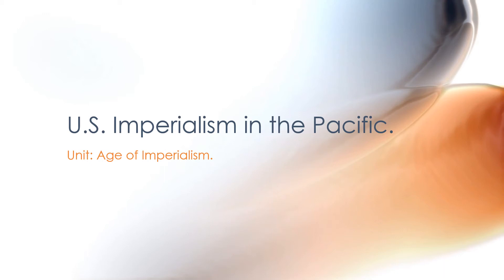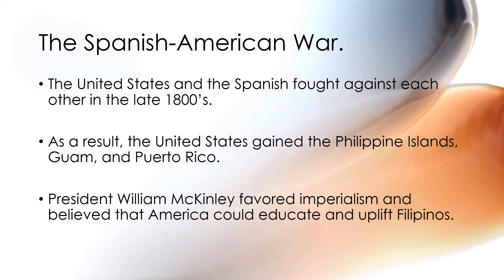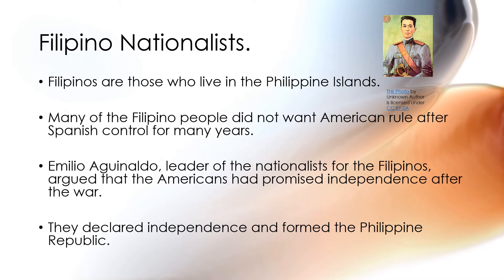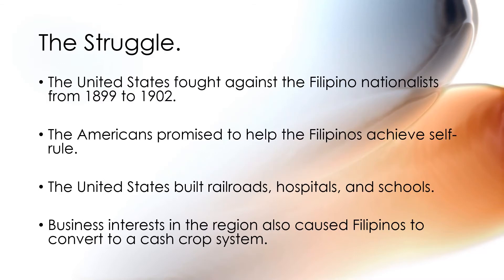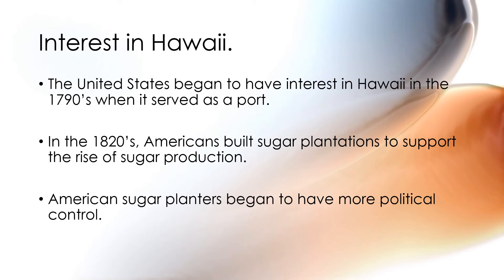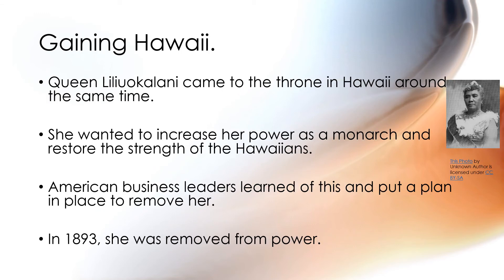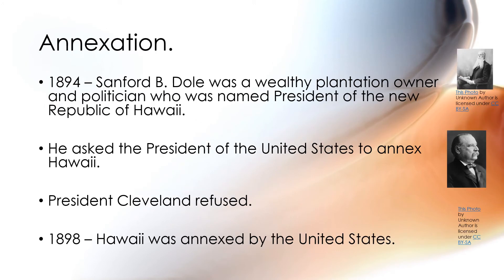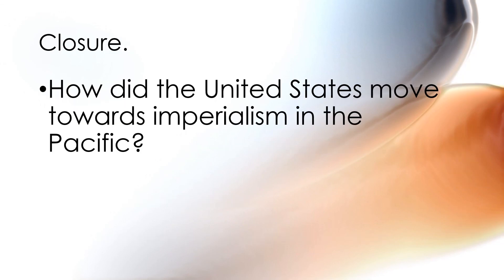The United States in the Pacific 1